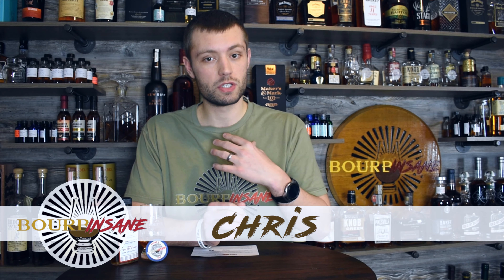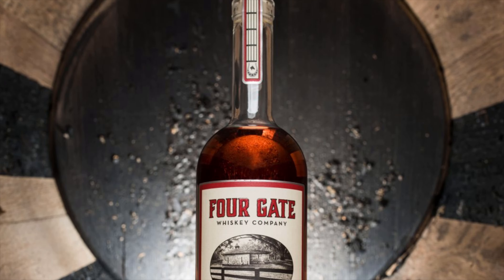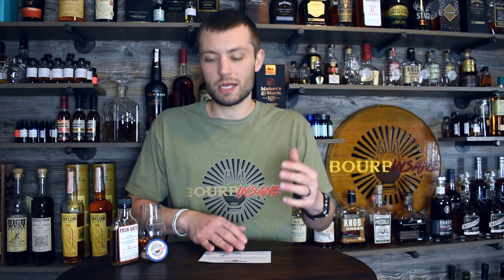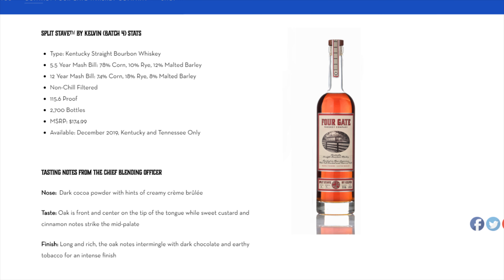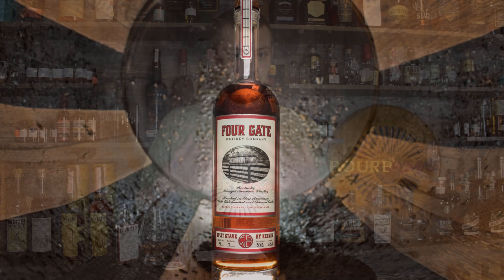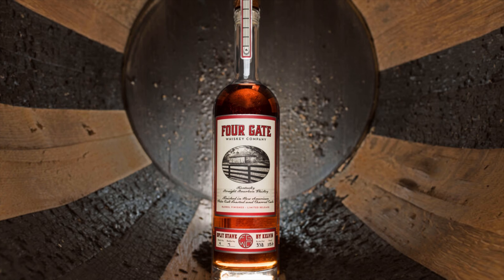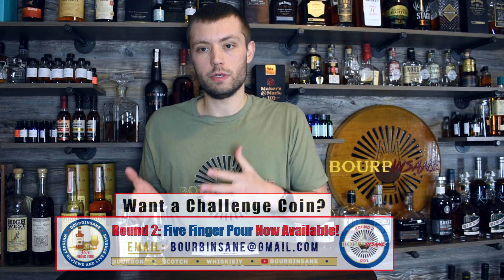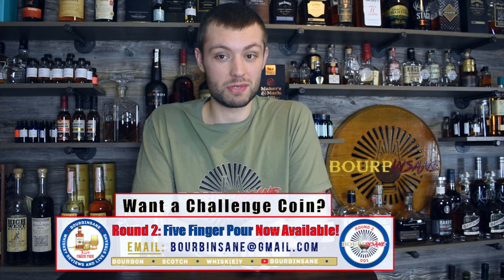Four Gate Whiskey "Split Stave By Kelvin" Bourbon Whiskey Review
Today we review the new Four Gate Release 4, Batch 4: Split Stave by Kelvin Kentucky Straight Bourbon Whiskey!

Bottle Info:
-Blend of 5.5 Year and 12 Year Kentucky Straight Bourbons
-5.5 Yr Mash Bill: 78% Corn, 10% Rye, 12% Malted Barley
-12 Yr Mash Bill: 74% Corn, 18% Rye, 8% Malted Barley
-Non-Chill Filtered
-115.6 Proof
-2,700 Bottles
-MSRP: $175.99
-Available: December 2019, Kentucky and Tennessee Only

New Weekly Whiskey Reviews and Live Streams on Tuesday, Friday and Saturday!